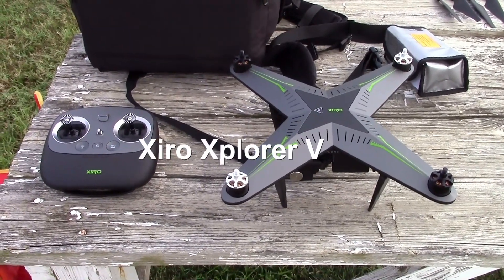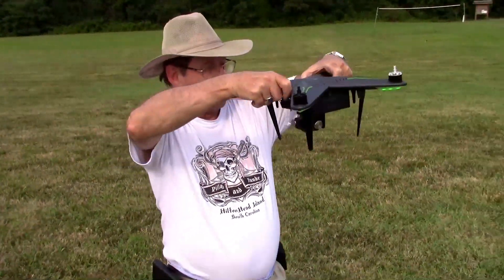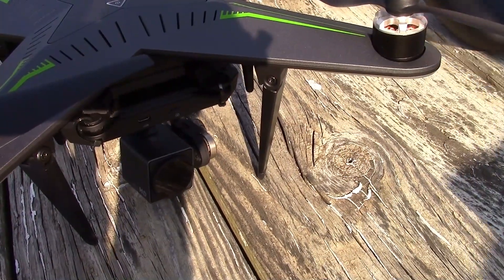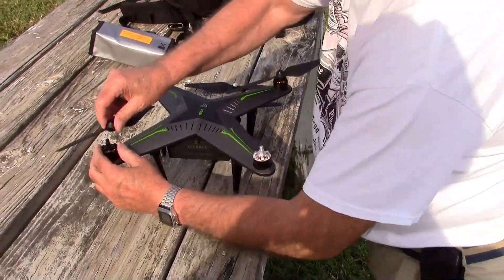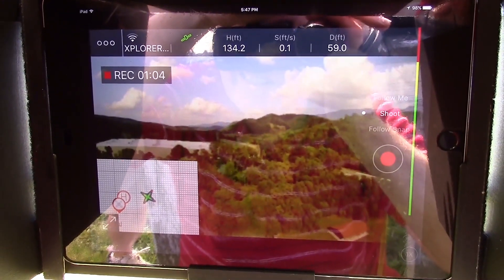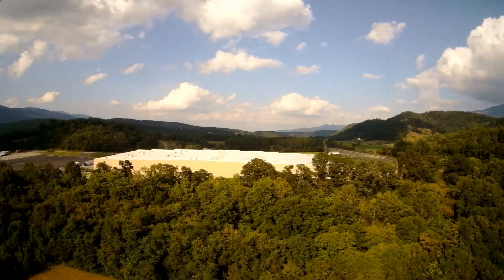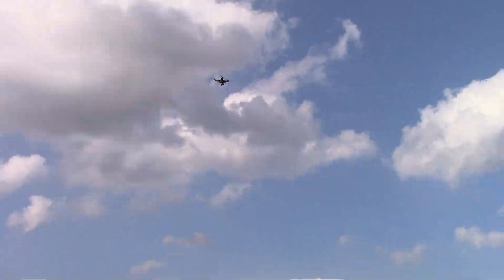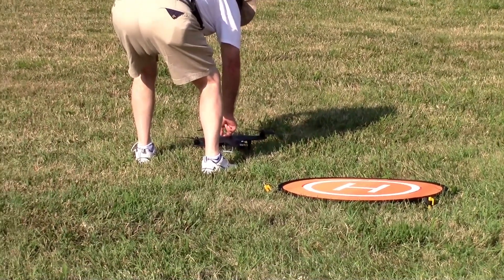DJI Spark Alternative, Xiro Xplorer V Camera Drone Compass Calibration, Review and Flight Testing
DJI Spark Alternative, Xiro Xplorer V Camera Drone Compass Calibration, Review and Flight Testing. This has most of the features of a DJI Spark Drone for only $300.

Pros:
Very stable in flight.
Come with everything but the phone or tablet.
Great 3-Axis Camera Gimbal.
Picture looks fantastic.
Camera accepts ND Filters.
Has a nice zoom feature.
Very easy to use Xplorer App similar to DJI Go.
Quiet in the air so won't disturb people or wildlife.
Return to home works well.
Controller is very good quality and sticks feel superb.
Price is right, only $349 or less with two batteries.
Wi-Fi Range Extender up to 500 meters, plus "Follow me" and "Circle around me" flight modes for shooting 360 degree selfies.

Cons:
Only shoots 1080p 30fps (But the Spark is 1080p as well).
Uses standard WiFi so rage will be shorter than DJI quads.
Controller has no GPS (But drone and tablet have gps).
Android version of app has trouble with some modes like follow snap.
Props may show up in the video if you try to move the quad too quickly. Be careful and you can avoid the issue.

Overall I think this is a great drone for people on a budget who want to capture aerial video that rivals the expensive quads.

Xiro Xplorer V Quadcopter Aerial Drone w/1080p Camera With 2nd Battery And Powerbank (Beach Camera)

XIRO Xplorer Aerial UAV Drone Carrying case

PGY Landing Pad

Xiro Xplorer makes it easy to get into the fun of flying a drone and shooting exciting video and still photos. For current and would-be drone pilots, the Xplorer is an easy-to-master fun machine that comes ready to fly. For videographers and photographers, it's a comprehensive aerial platform with a wide variety of applications.

The Xplorer V is a complete package that includes the assembled drone, gimbal, a high-quality HD video/still camera, and one LiPo battery.

Product Features:
Factory-installed brushless power system
Upgradeable, modular design
Wi-Fi capable 5.8GHz transceiver with holder for iOS or Android smartphone
Pre-program the Xplorer to fly to and shoot video at up to 16 locations with the Waypoints system
One button activates Takeoff/Landing and Return-to-Home
GPS Auto-Pilot with Position and Altitude Hold and Hovering
Dual GPS redundancy adds extra reliability
Three automatic fail-safes for additional peace of mind
Three skill settings - Beginner, Amateur, and Professional - let you match the Xplorer's performance capabilities to your comfort level
Includes a 3-axis gimbal and HD 1080p video/14.4 megapixel still digital camera
Includes one 3S 5200mAh 11.1V Smart LiPo flight battery
Intelligent charger can simultaneously charge the Smart Battery pack and controller
Spare propellers and tools
Bright LEDs aid in orientation
Landing gear folds for easy transportation

Requirements:
FPV app